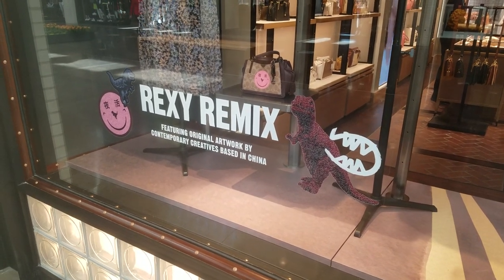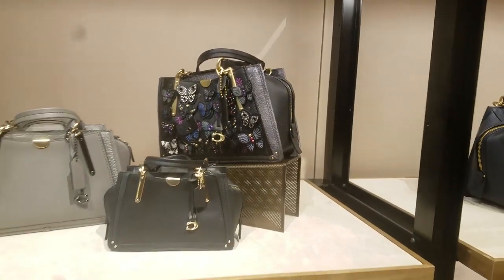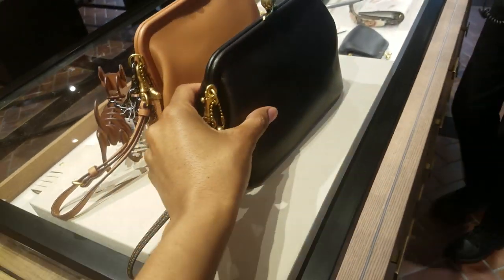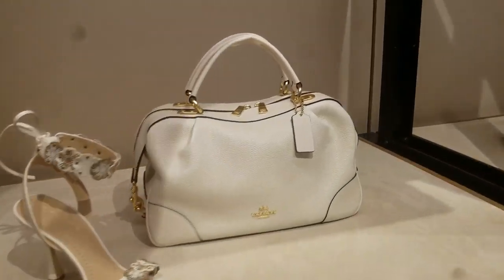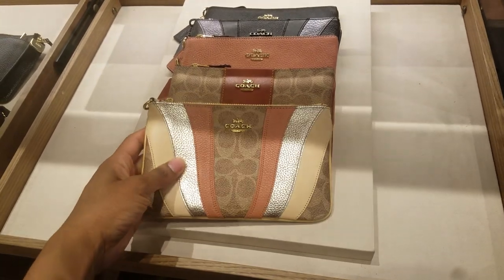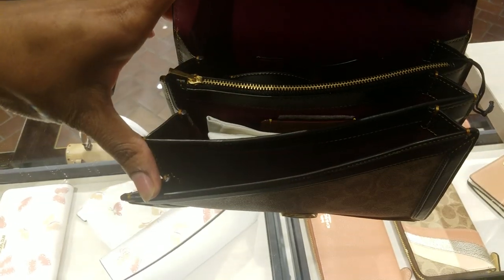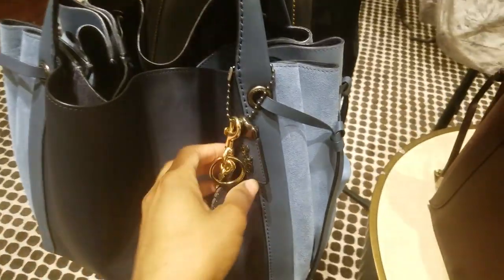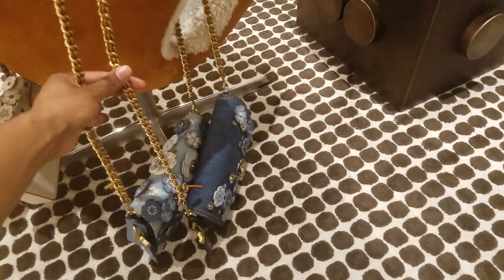Browse With Me At the Coach Boutique: NEW STUFF!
Come take a look at some of Coach's newest merchandise!